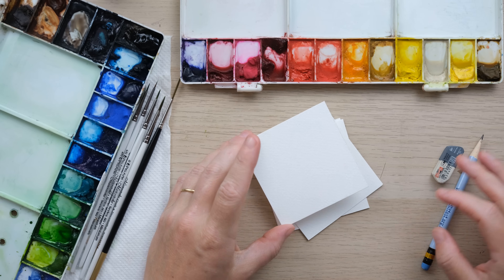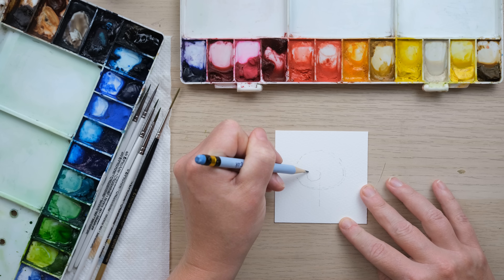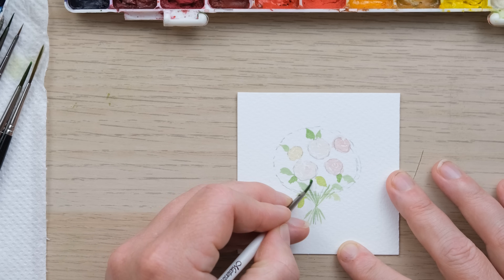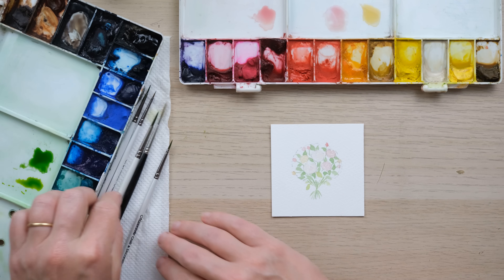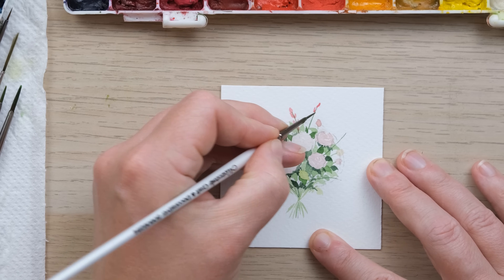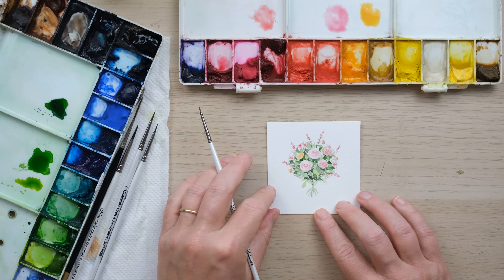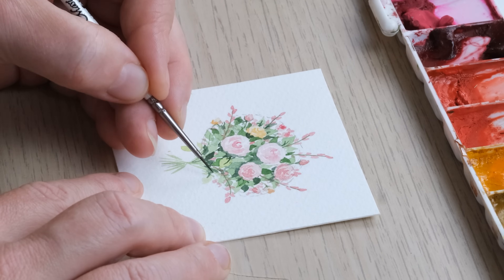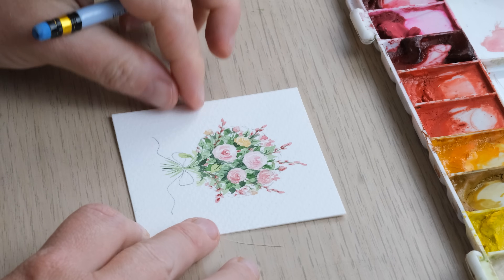Level Up Your Art With Miniature Watercolour Flowers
If you would like to paint gorgeous little gift cards then this video is for you! In this tutorial I will show you how to paint a miniature rose bouquet on a 3inch square piece of watercolour paper.

I will show you how to paint roses and other tiny flowers and foliage with miniature pointed round brushes, available in my web shops!

PRE ORDER MY NEW BOOK 'A YEAR OF WATERCOLOUR'

Paper Frisk 100% Cotton cold-pressed paper (cut into 3 inch squares)
You will also need some kitchen roll and a hole punch if you would like to turn them into tags

Sap Green
Green Gold
Buff Titanium
Permanent Rose
Alizarin Crimson
Cadmium Orange